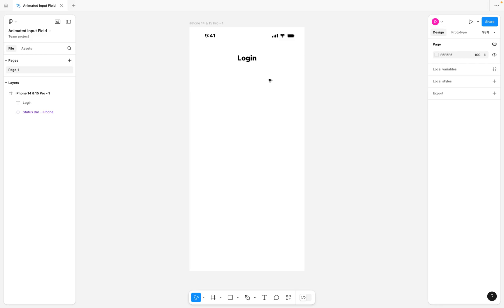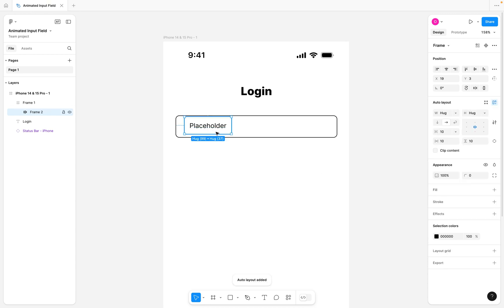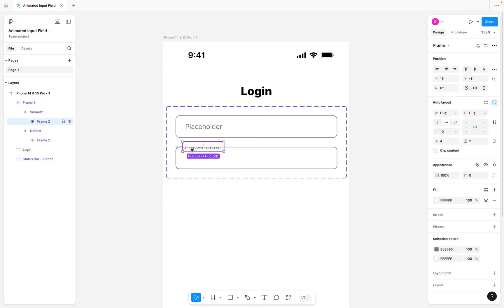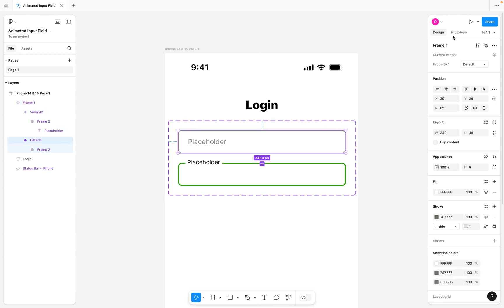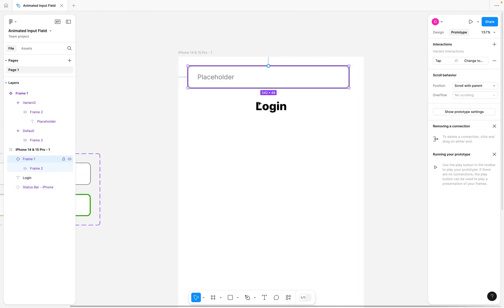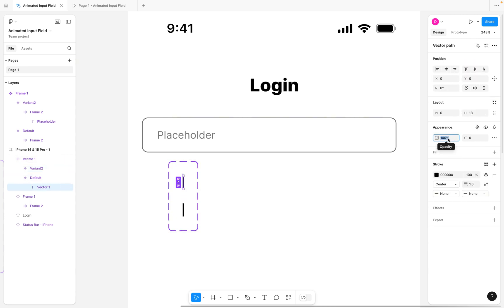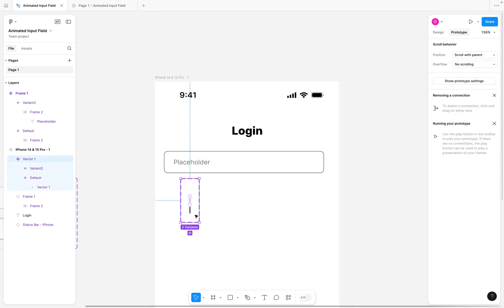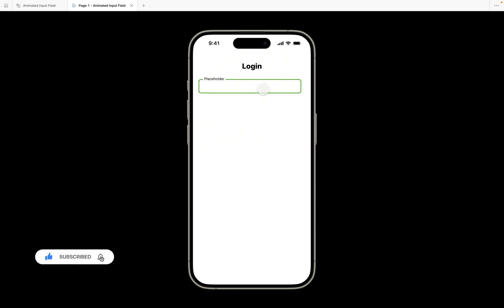Interactive Input Field with Blinking Cursor Animation in 5 Minutes | Figma Animated Text Field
Animated Input with blinking Cursor Effect easily using interactive component